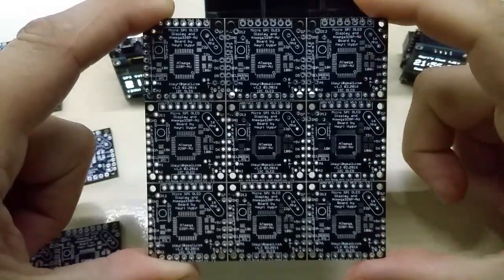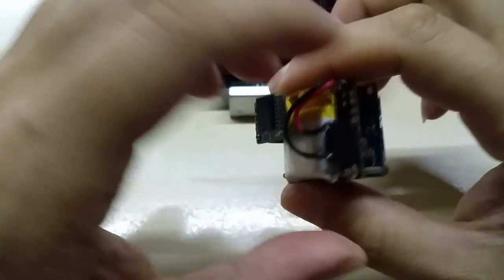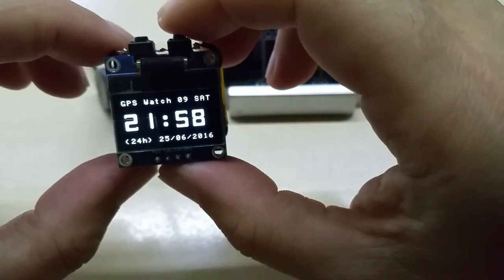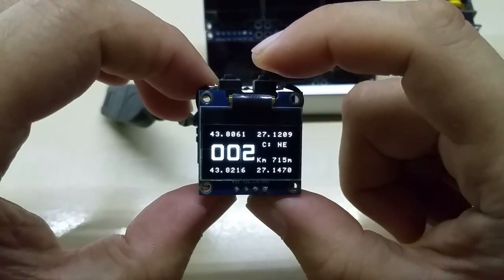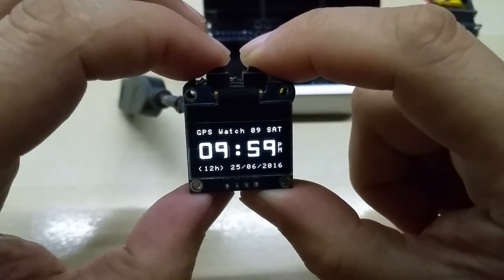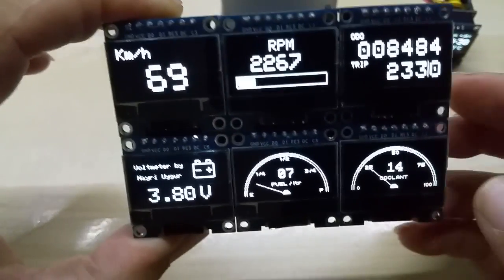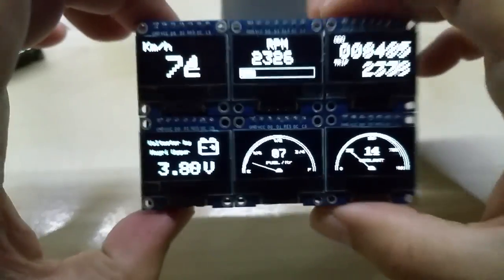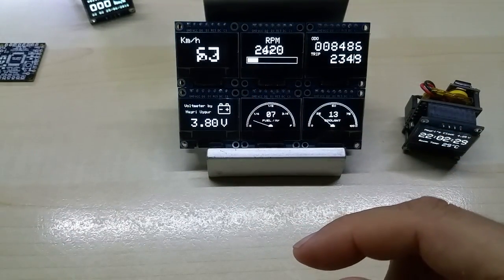OLEDiUNO Display PCB, please see my improved version too :-)